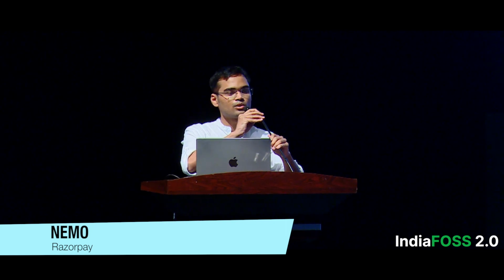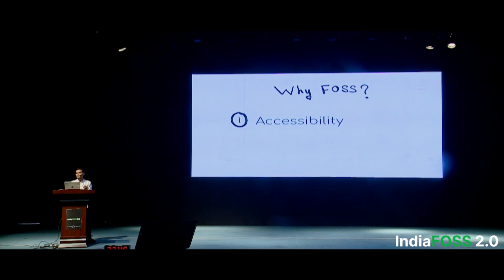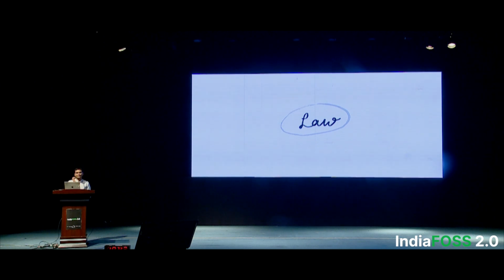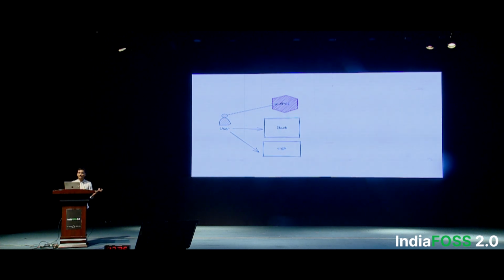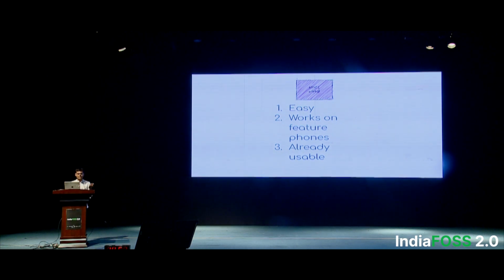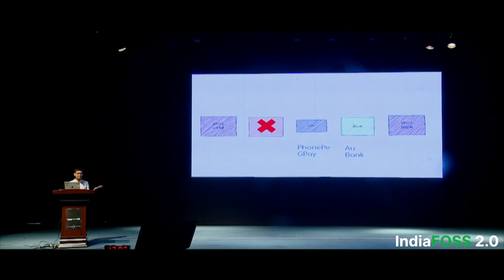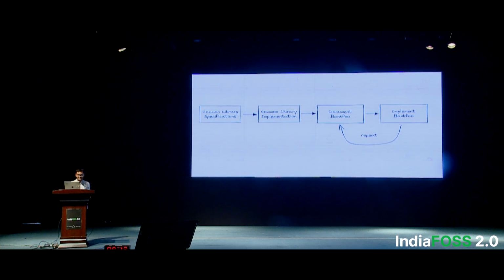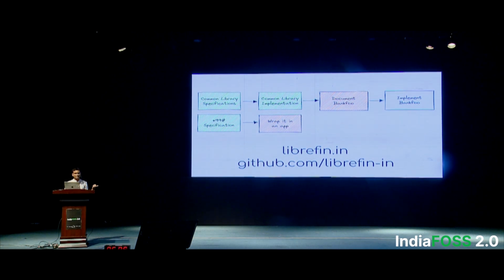How do we get a FOSS UPI mobile app | Nemo | IndiaFOSS 2.0 | FOSS United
CFP Description:

UPI is touted as a public good, and open infrastructure, but the reality is that UPI is open to certain select corporations that can partner with banks. The UPI network is not directly exposed to the customer, but access proxied via third-party proprietary applications which come with their own restrictions, limitations, and usage tracking.

As a FOSS enthusiast, what would it take to build a FOSS UPI app from the ground up? We set our goals (legal, functional, secure, cross-platforms), and look at the various approaches that can get us there.

The rest of the talk will cover a multi-step plan for what can get us to hosting a FOSS UPI Application on FDroid and other platforms.

This talk is based on the original discussion hosted at [FSCI Online Forum] and private discussions over email with friends.

Note to reviewer: I'm providing link to one of my works around UPI-clients as the source code, just for the sake of reference - the source code isn't what the talk is about. The talk isn't based on a specific FOSS project, but provides an agenda that the community can follow to get us there.